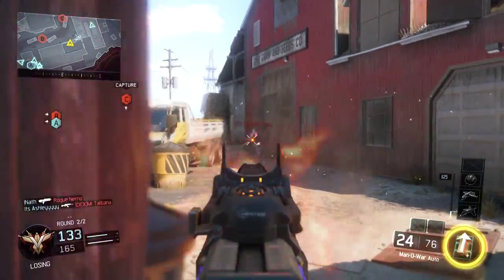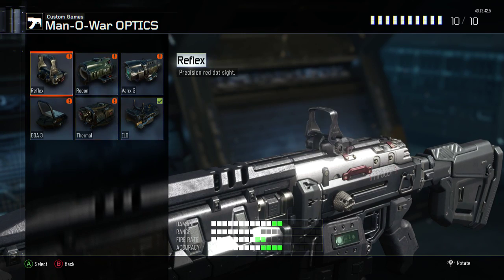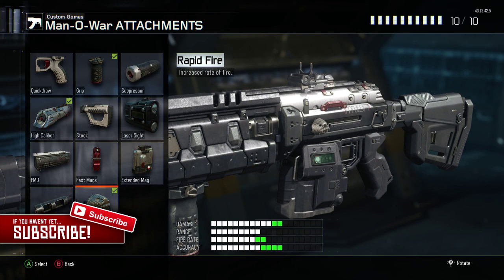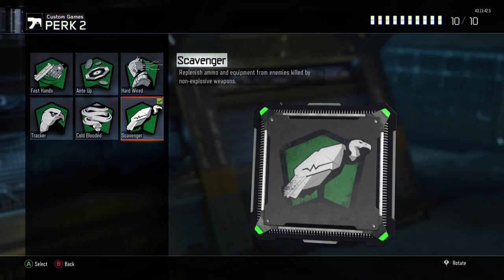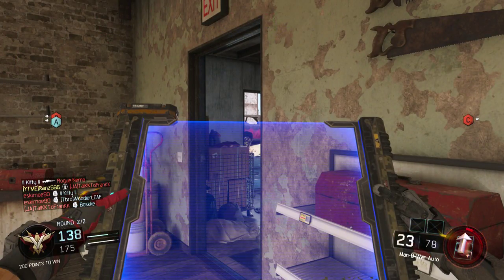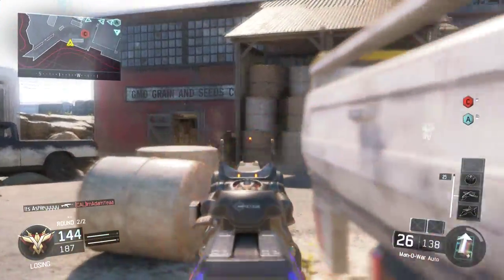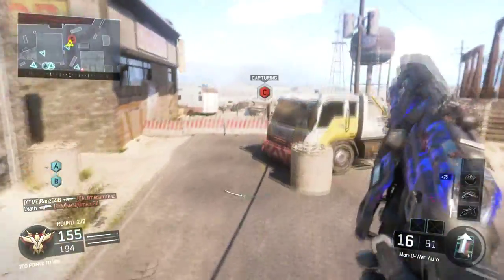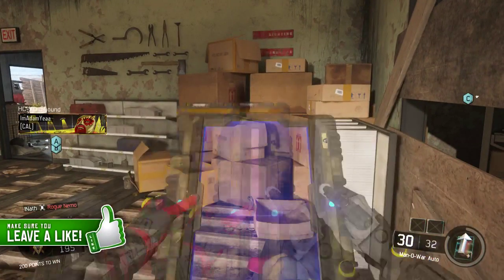CALL OF DUTY BLACK OPS 3: MAKE THE MAN-O-WAR OVERPOWERD! BEST CLASS SETUP FOR MAN-O-WAR IN BO3!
In this video I tell you guys how to make the MAN-O-WAR overpowered. I show you what class setup to use and how to play with the gun.

I make Call Of Duty videos:

•Latest News
•Tips & Tricks
•Glitches
•Multiplayer & Zombies
•Class Setups
•Ideas
•Opinions

- PremierGamer